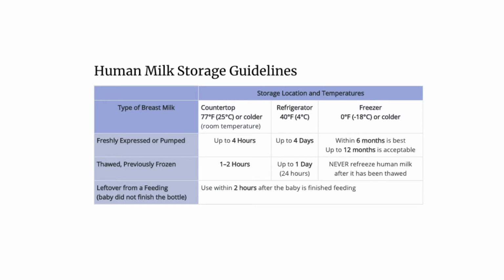Pumping: Basics, Cleaning, Milk Prep and Storage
This Nurse Notes will be a brief overview of pumping. We will cover why you may start pumping, cleaning your pump parts, and storage and preparation of breast milk.

For more information and access to all of the videos, visit z.umn.edu/havingababy

For more information on the University of Minnesota School of Nursing,